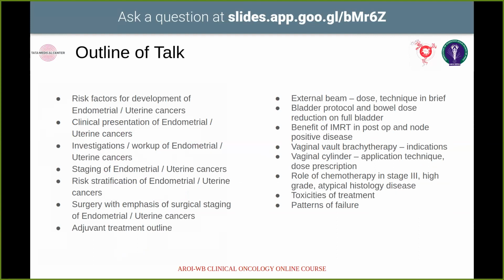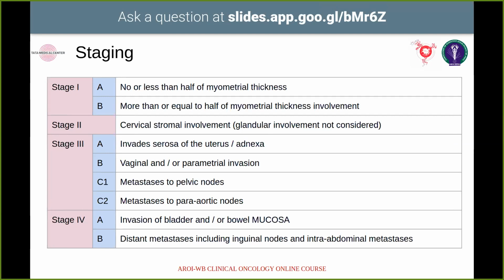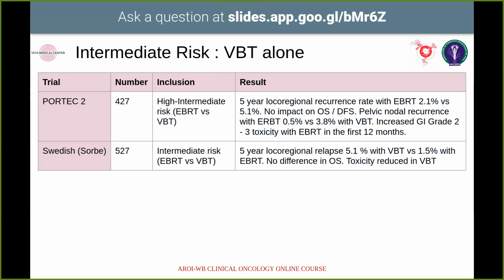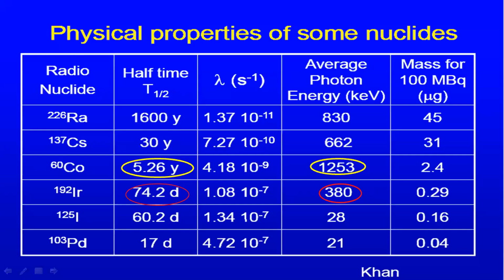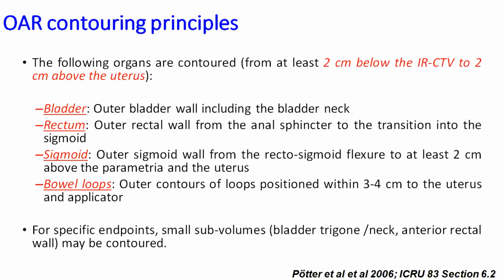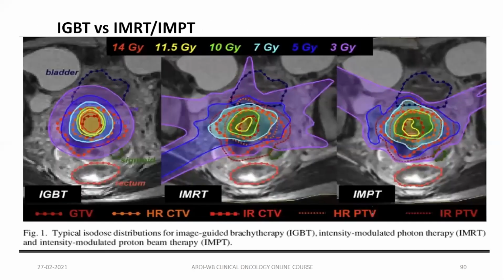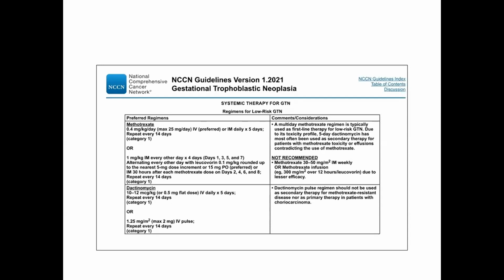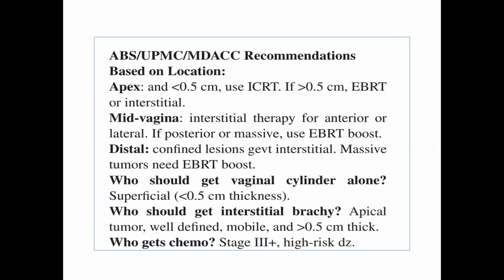AROI WB Clinical Oncology: Gynecological Malignancy